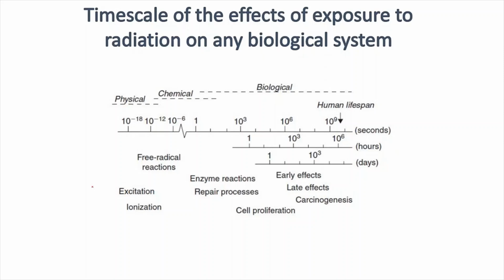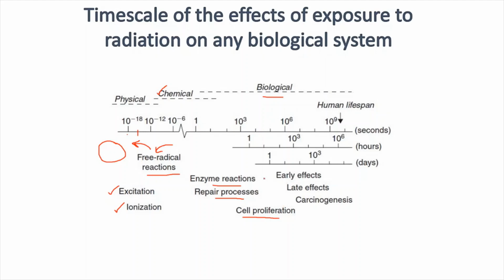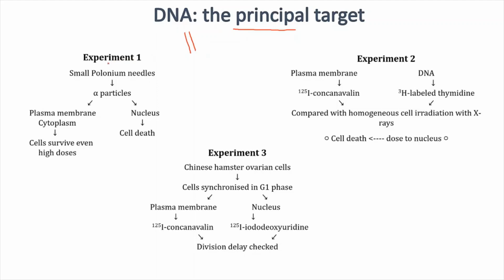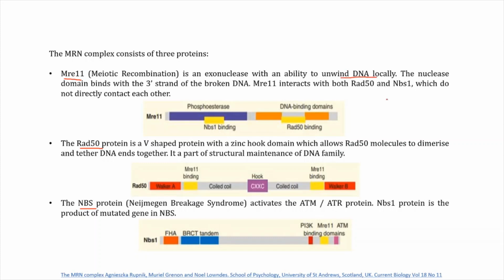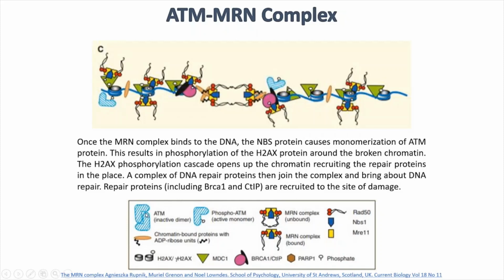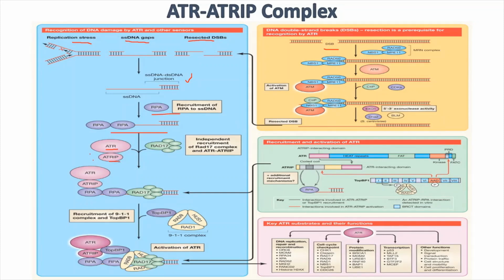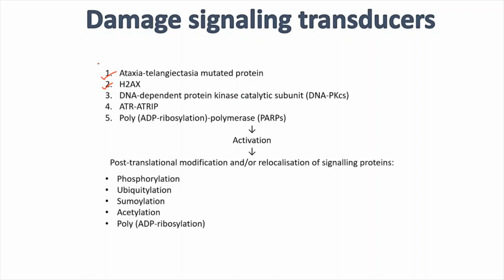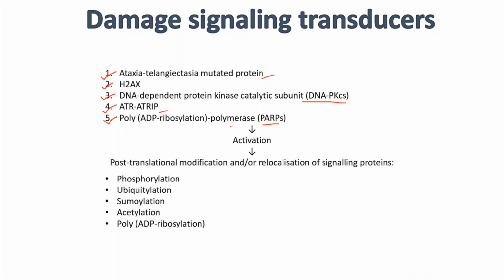Clinical Radiobiology | Part A: DNA Damage Response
This video is a part of the series on Radiobiology and talks about the DNA damage response post-irradiation. Part A of this video elaborates the timescale of damage due to irradiation on any biological system, further discussing the experiments which provided evidence of DNA being the principal target, along with explaining the ATM-MRN and ATR-ATRIP signalling pathways.

This video is presented by Miss Poulami Kumar, IIT Kharagpur.